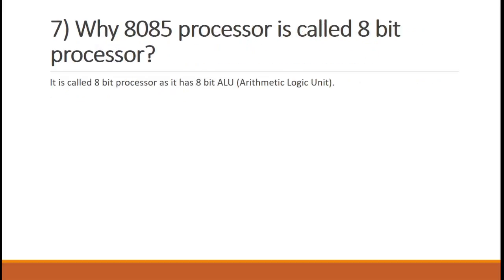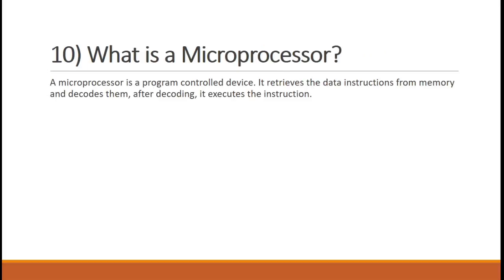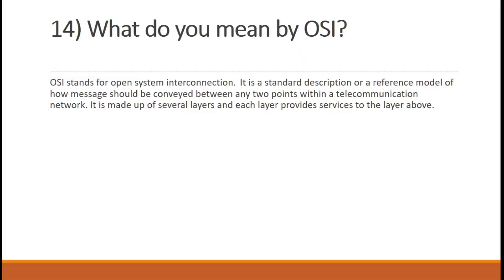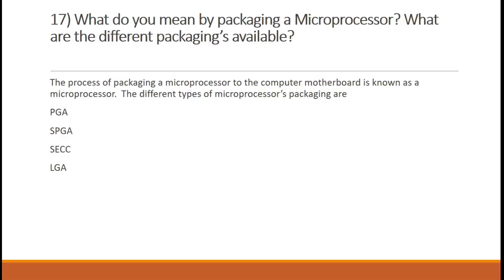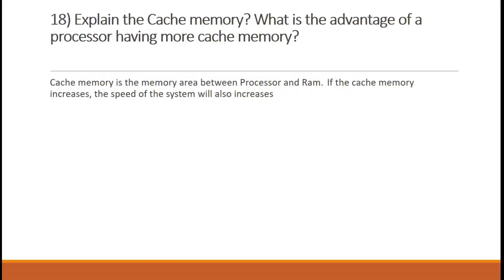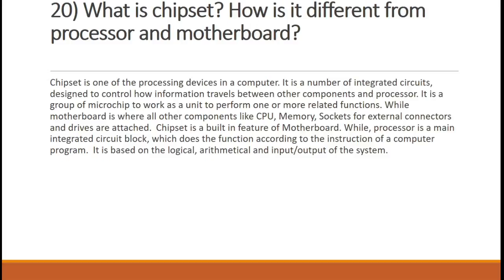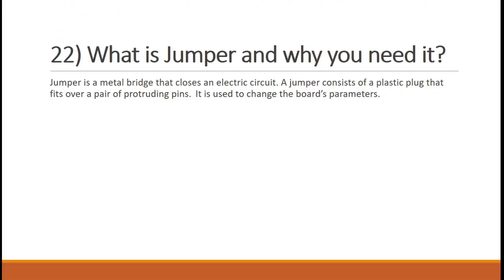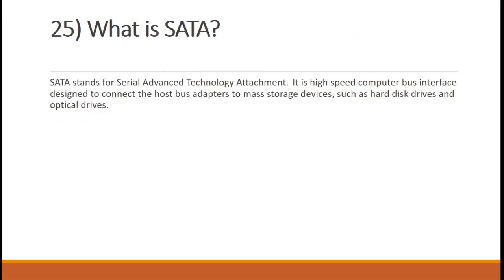TOP 25 Interview Questions And Answer For Technical Support Engineer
Interview Questions And Answer For Technical Support Engineer are most recent questions are asked by an interviewer for the interview of technical support.in this video I uploaded most asked TOP 25 Questions and Answer for Technical Support Engineer.

Thanks
Abhimanyu Gautam

You can Watch my playlist that i have already created for IT Profiles.

Playlist Link

TOP Interview Questions and Answers And Job Role or Responsibility for Many IT Profiles || Abhimanyu Gautam